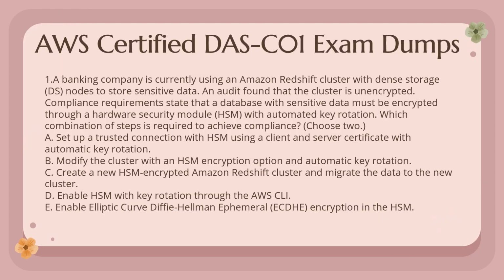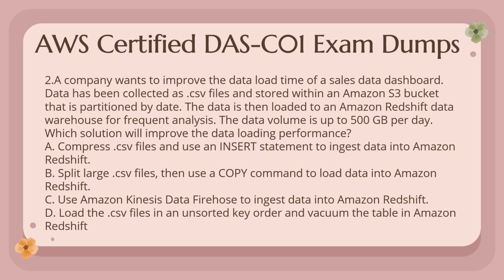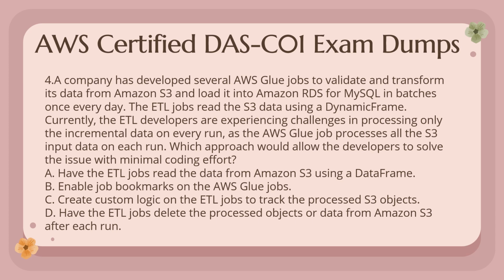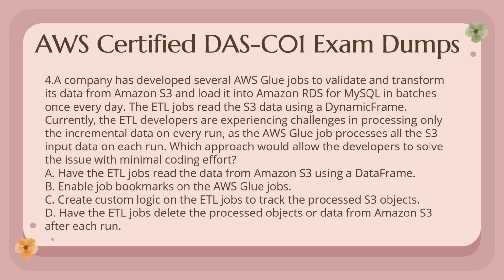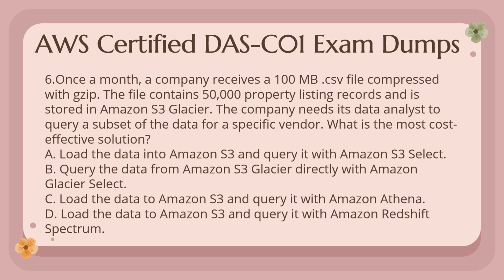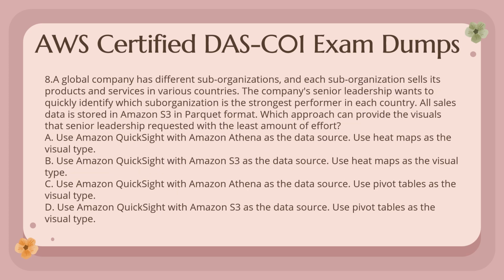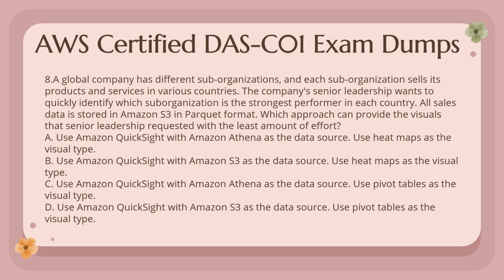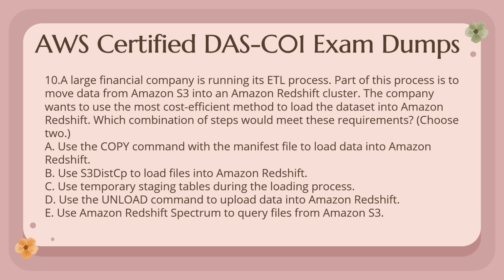DAS-C01 AWS Certified Data Analytics - Specialty Exam Updated Dumps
DAS-C01 AWS Certified Data Analytics - Specialty exam updated dumps provide comprehensive coverage of the exam topics, including data collection, storage, and analysis using AWS services. With these DAS-C01 dumps, candidates can familiarize themselves with the exam format, practice answering sample questions, and assess their knowledge and readiness for the actual exam. By using these DAS-C01 updated dumps, candidates can enhance their chances of success in obtaining the AWS Certified Data Analytics - Specialty certification.